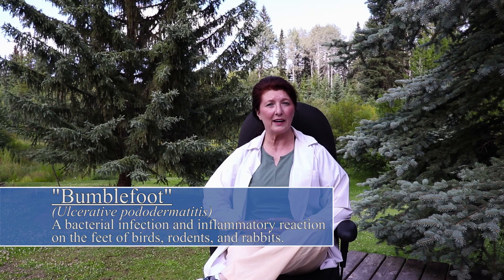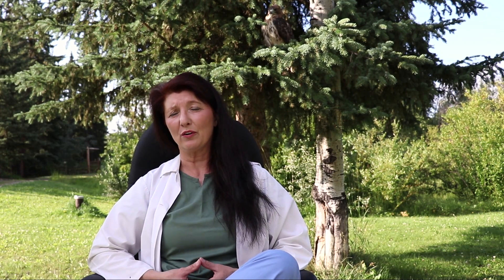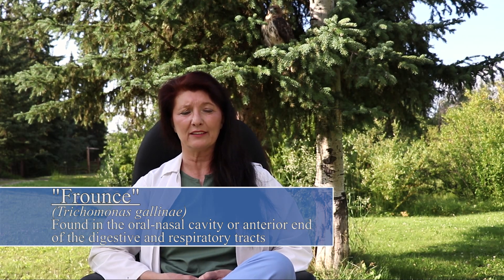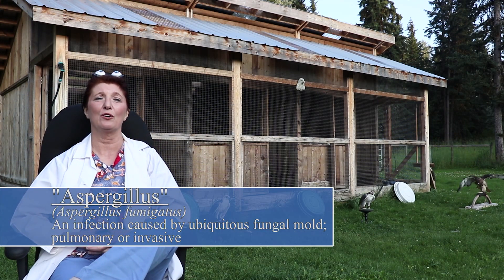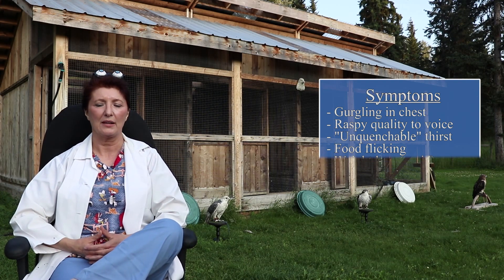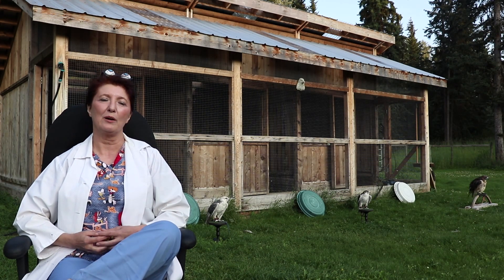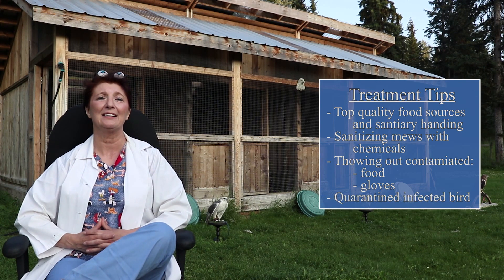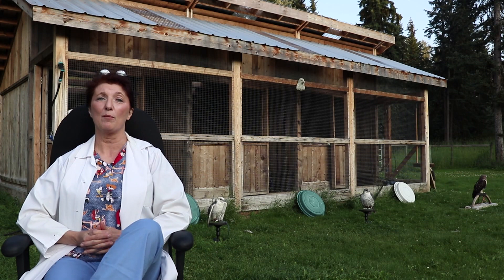What's Aspergillosis?! Falcon & Hawk HEALTH | The Falconry Series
Step into Dr. Joanne's very airy office as she explains aspergillosis, frounce and bumblefoot, three of the most common diseases and illnesses that falconers must be aware of when caring for their feathered companions. We break down symptoms, PREVENTION and tips for combating these three nasty health concerns.

*Note: Joanne is not a real vet, please consult a professional vet for any treatment.

Have any more questions? We hope this is very informative and helpful. If you have any suggestions for future episodes, we want to hear them! :)

Team Feathers APPROVED gear!

This series is dedicated to Joanne's life as a 15 year professional falconer and "animal wrangler" for print, film and television. Leah is bringing YOU "behind the scenes" of all that is involved with schooling the amazing members of Team Feathers for falconry and film & television.

xoxo - leah